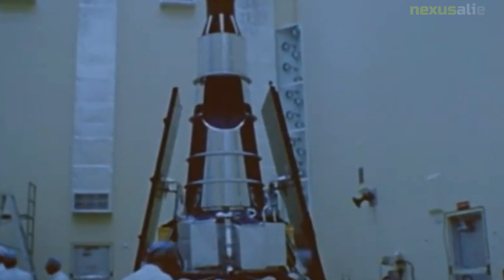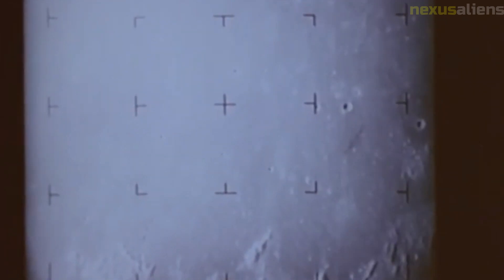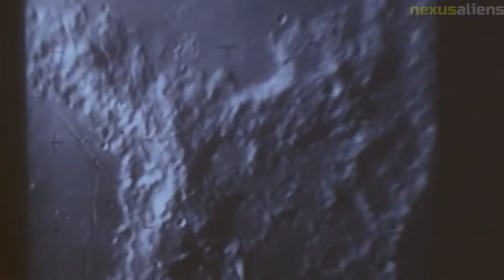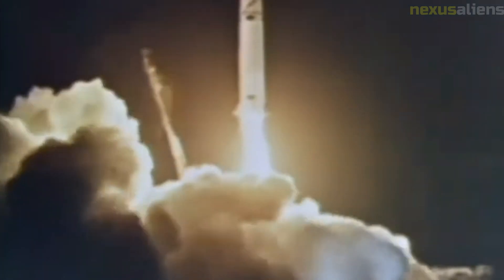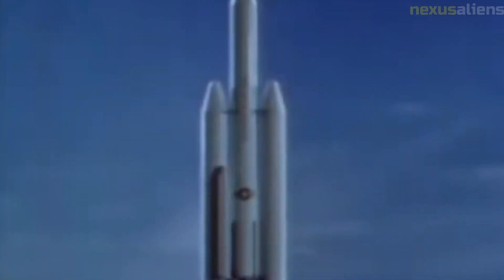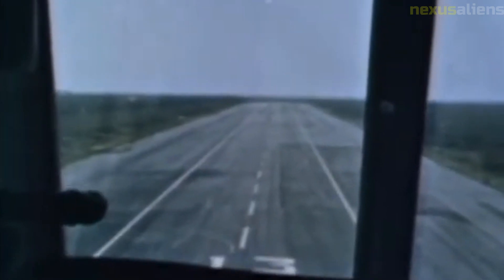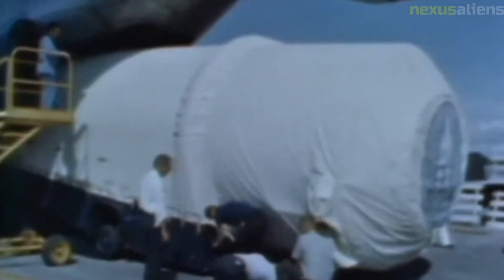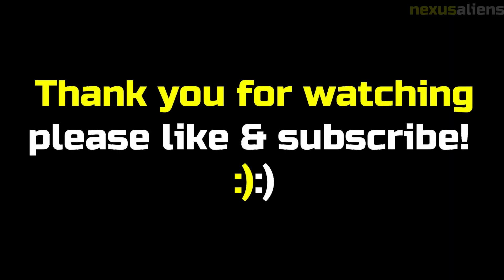Exploring the Moon The NASA Ranger 8 Mission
The NASA Ranger 8 mission was a space exploration mission that was launched in 1965 with the aim of studying the Moon. The mission was part of the Ranger program, a series of unmanned missions designed to explore the Moon and send data back to Earth.

Ranger 8 was launched on February 17, 1965, and it successfully reached the Moon on February 20. Its mission was to crash-land onto the Moon's surface and transmit high-resolution photographs of the surface back to Earth before it was destroyed.

The spacecraft was equipped with a television camera that could take high-resolution photographs of the Moon's surface as it approached for impact. The camera was designed to take pictures at a rate of 10 frames per second and could transmit the images back to Earth in real-time.

On February 20, 1965, the Ranger 8 spacecraft crashed onto the Moon's surface in the Sea of Tranquility, near the proposed landing sites for the Apollo missions. Before impact, it transmitted over 7,000 high-resolution photographs back to Earth, providing scientists with their closest view yet of the lunar surface.

The photographs revealed new information about the Moon's geology, topography, and surface features. They also helped scientists better understand the properties of the lunar regolith (soil) and the potential hazards it posed to future manned missions to the Moon.

Overall, the NASA Ranger 8 mission was a significant milestone in the exploration of the Moon, and it paved the way for future missions, including the Apollo landings. Its success demonstrated that it was possible to send spacecraft to the Moon and transmit data back to Earth, opening up new possibilities for the study of the Moon and other celestial bodies in our solar system.